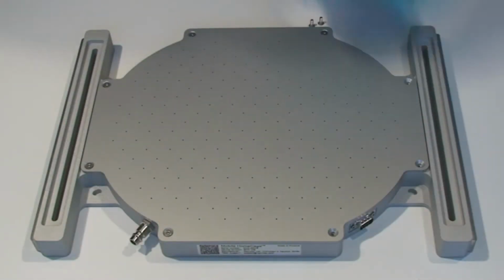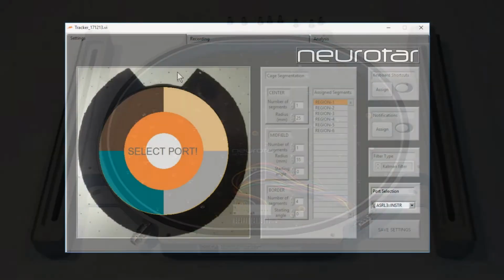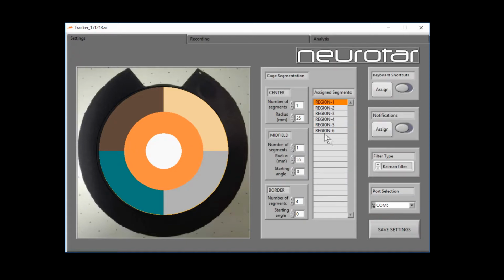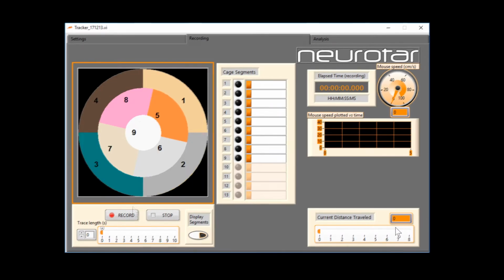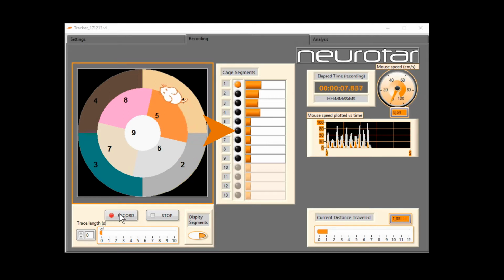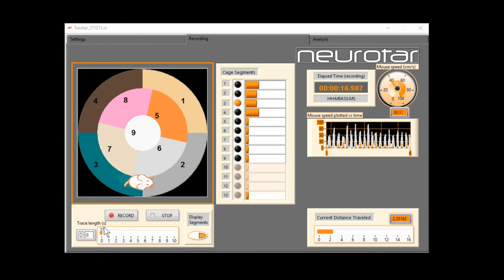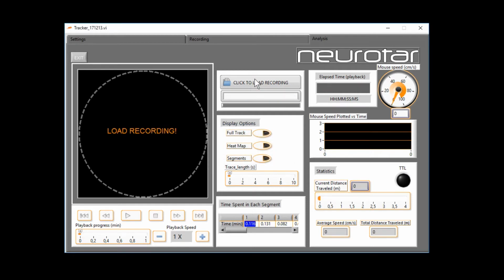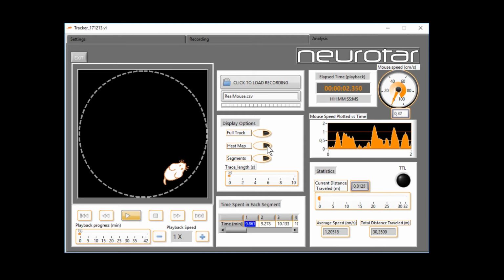Locomotion tracking software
For better integration with behavioral research, we have enhanced the Mobile HomeCage and Mobile HomeCage Large devices with locomotion tracking capability. This video explains how the magnetic tracking works and highlights the main functionalities of the tracking software. (The software is provided as an open source, it can be downloaded from Github).